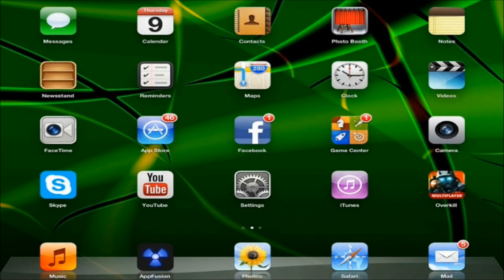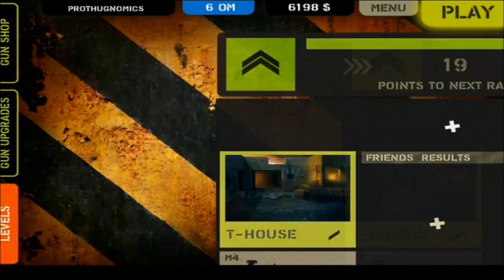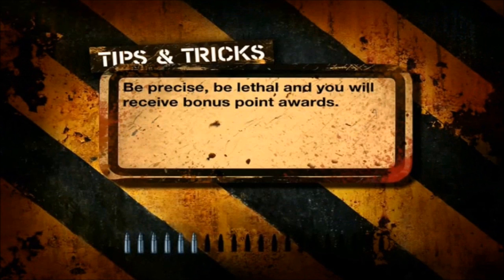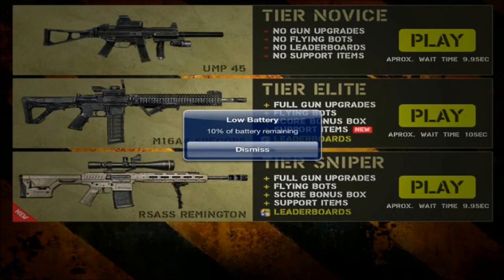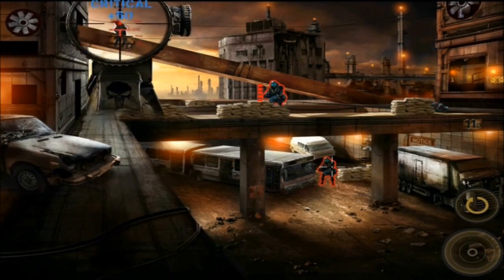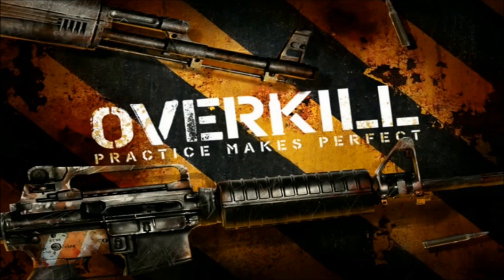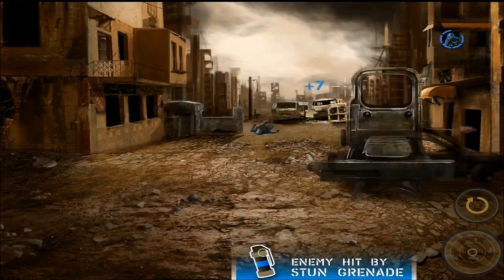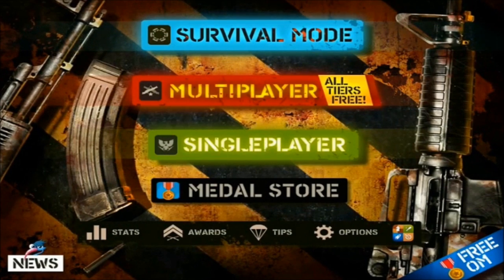Overkill: A First Person Shooter App (Review)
Hey Guys! Just bringing you a gameplay of one of my favorite apps. This app is on both android and IOS. Please let me know if you would like to see more app reviews.